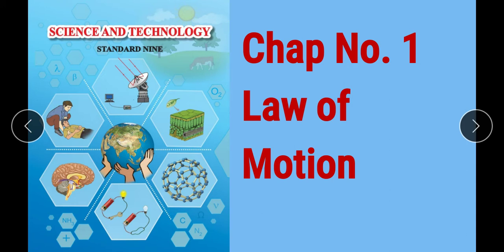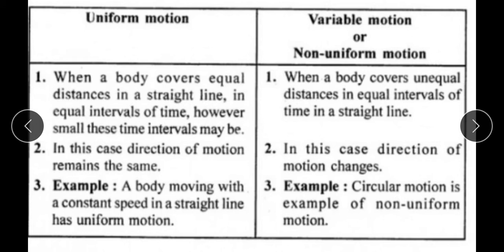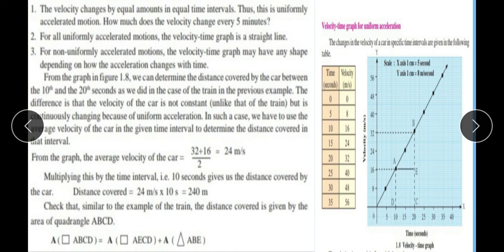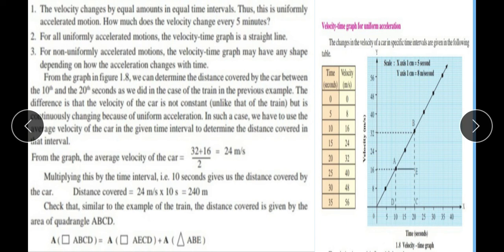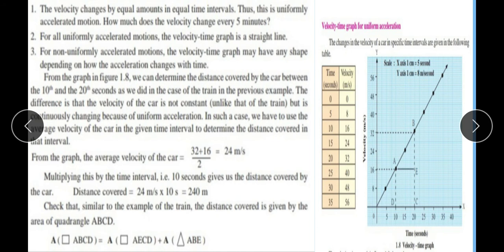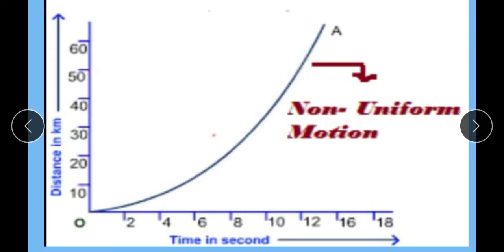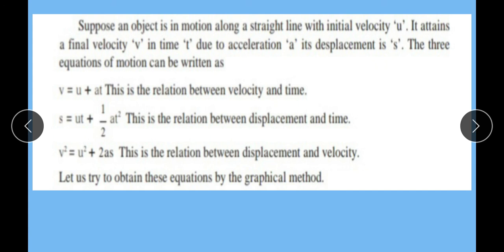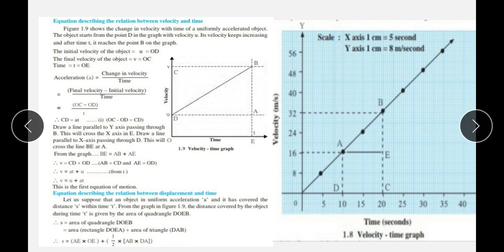Std 9 Science I Law of motion part 3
uniform acceleration motion
uniform acceleration motion
Graph
First equation of motion by graphical method